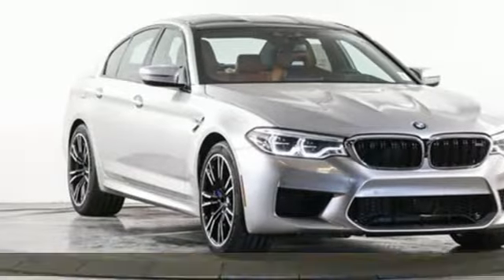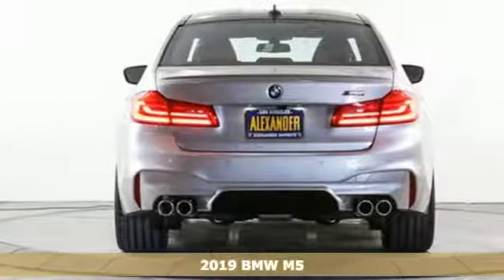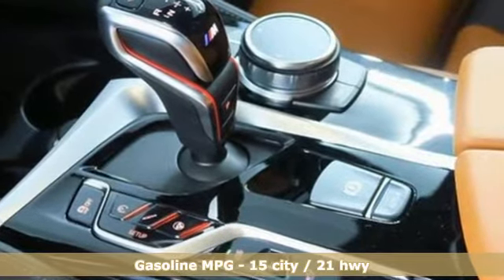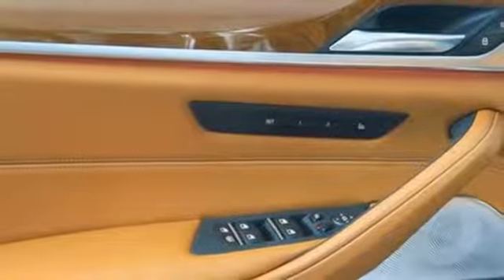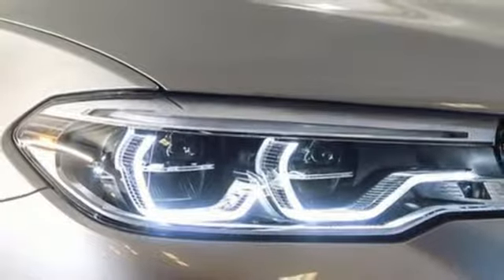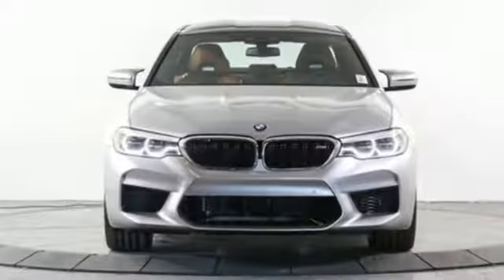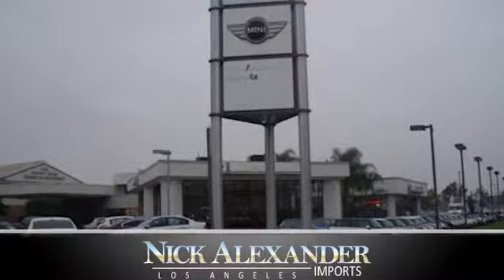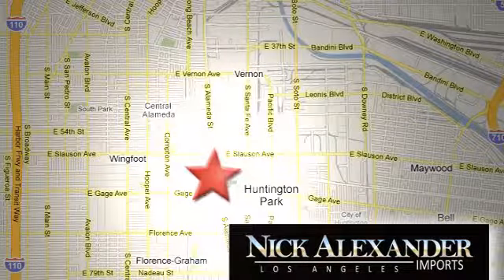New 2019 BMW M5 Los Angeles, CA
Year: 2019
Make: BMW
Model: M5
Engine: 4.4L 8-Cyl Engine
Transmission: Automatic
Color: Rhodonite Silver Metallic
Interior: Aragon Brown
Stock #: BB285435
VIN: WBSJF0C57KB285435

Service
Sun Closed
Address:
6333 South Alameda Street